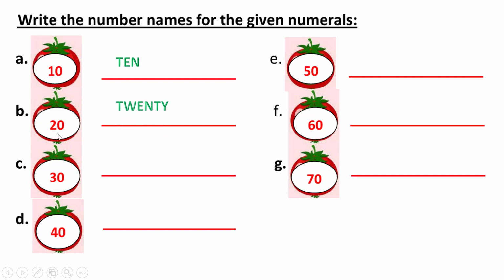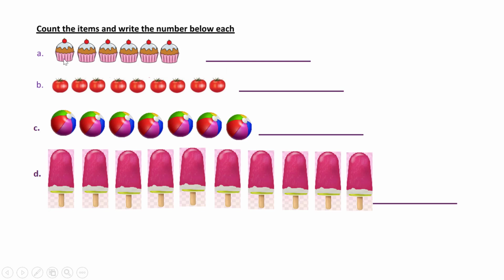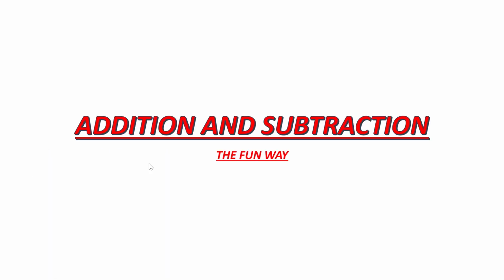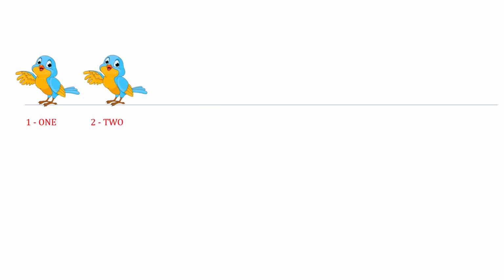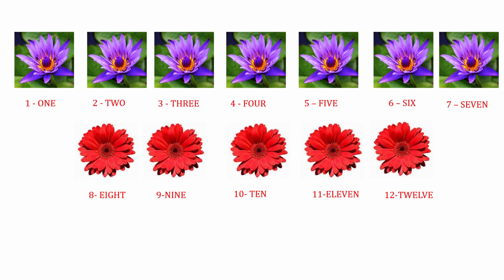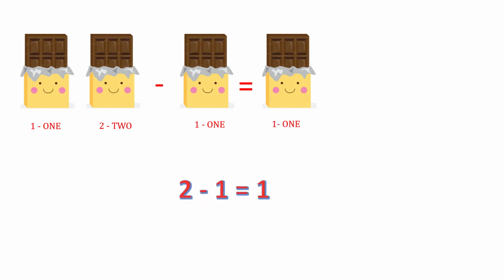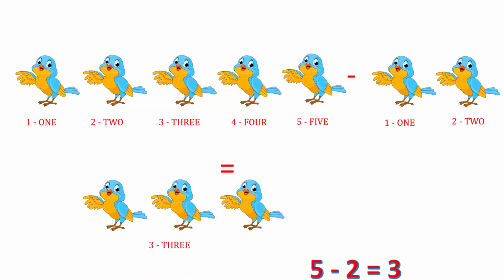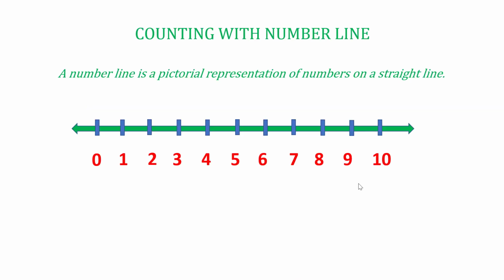Grade-1 Mathematics - Number Names,Addition,Subtraction,Number line-CBSE/ICSE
This video explains basic mathematics concepts in easy way